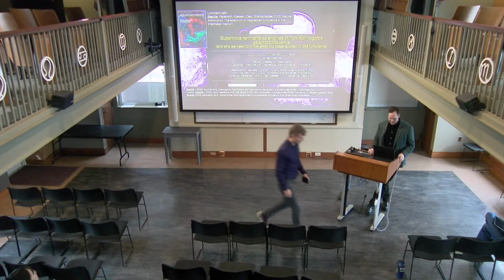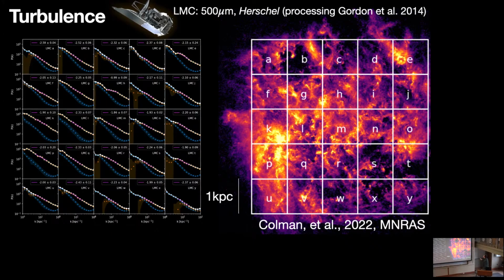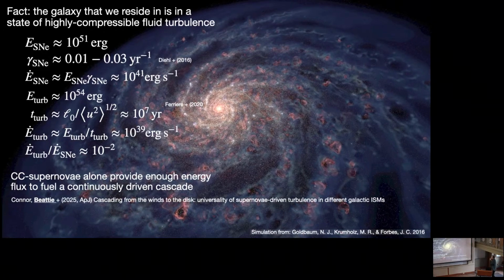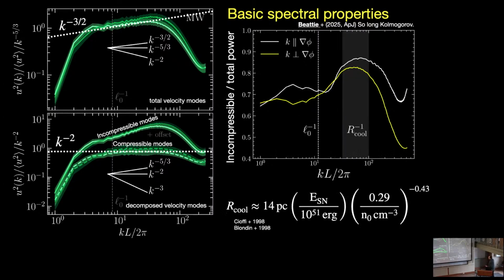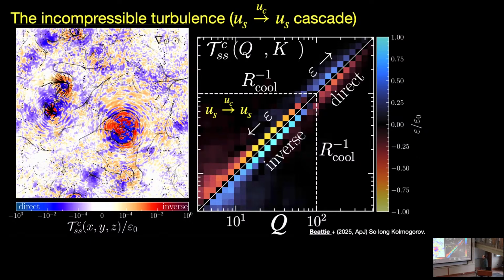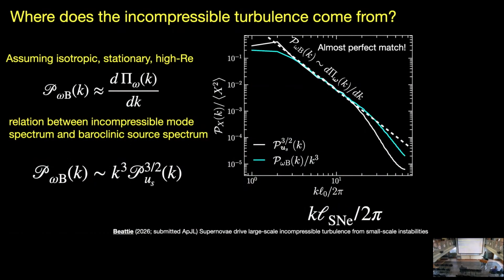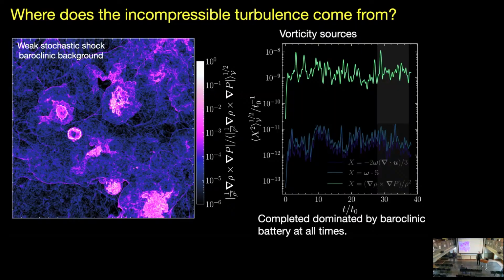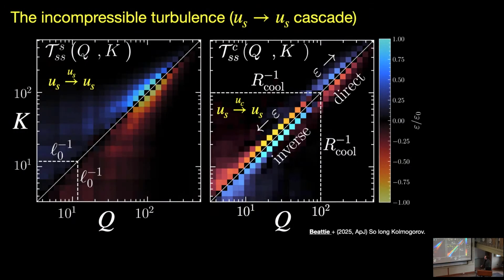ITC Colloquium March 5 2026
James Beattie, Princeton
Supernova remnants as engines of non-Kolmogorov galactic turbulence

The plasma in our Galaxy is in a state of turbulence, influencing everything from the thermal phase structure of the interstellar medium (ISM) to the transport of cosmic rays and the scintillation of light through the Galaxy. Galactic turbulence can be readily sustained by the energy and momentum deposited by supernova explosions alone; yet we lack detailed characterizations of supernova-driven turbulence that would allow meaningful comparison with commonly assumed Kolmogorov models. In this seminar, I report on high-resolution, hydrodynamical, gravitationally stratified, supernova (SN)-driven, multiphase ISM simulations, which I use to probe the nature of the galactic turbulence cascade. Using velocity flux transfer functions decomposed into interactions between compressible and incompressible modes, I show that an inverse cascade from small to large scales is generated by supernova remnants (SNRs). This cascade feeds flux into scales well beyond the gaseous scale height, energizing galactic winds and fueling additional forward cascades. I show that the incompressible turbulence in these ISM models, to leading order, arises from baroclinicity generated at the unstable contact discontinuity between warm and hot plasma in SNRs, rather than from shock interactions, as is the conventional wisdom. As SNRs expand beyond their cooling radius, this contact discontinuity corrugates and becomes the primary engine for incompressible turbulence, driving incompressible velocity modes across a broad range of scales and generating a non-Kolmogorov velocity spectrum, k^{-3/2}. I derive analytical relations connecting this unstable layer to the turbulence it generates, showing that large-scale galactic turbulence may be developed and sustained by small-scale thin-shell instabilities, and demonstrating that galactic turbulence shares little in common with Kolmogorov-type turbulence.